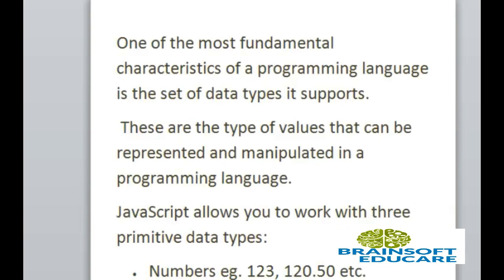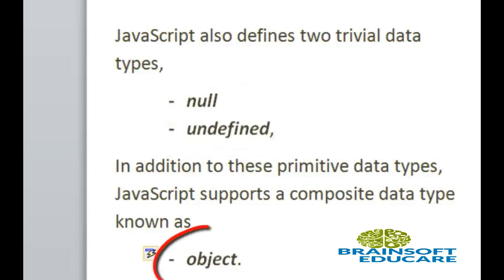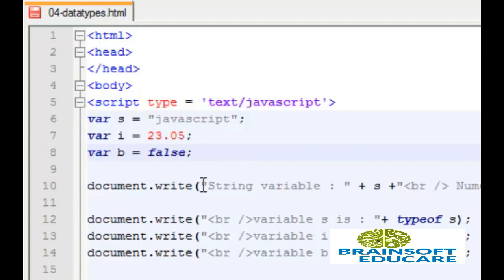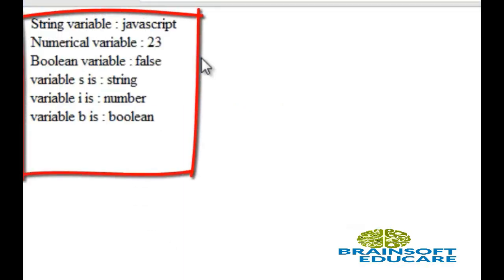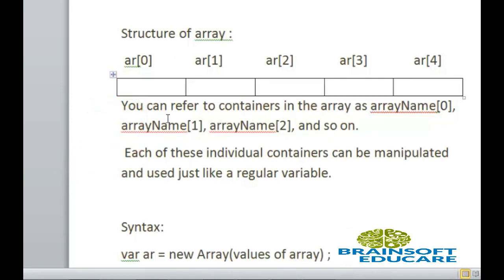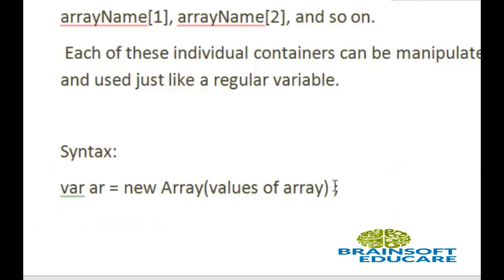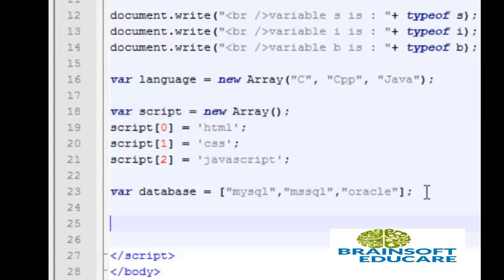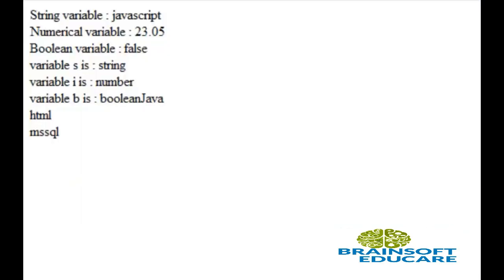Datatypes in Javascript | Javascript Complete Course.